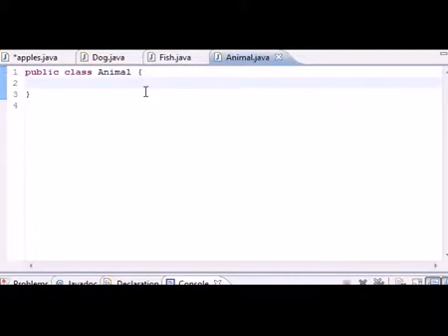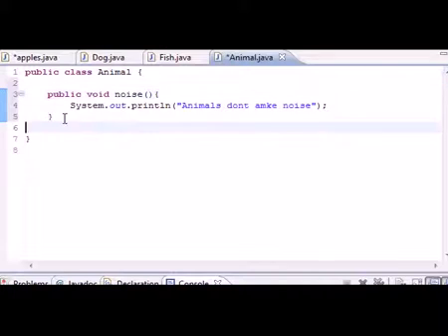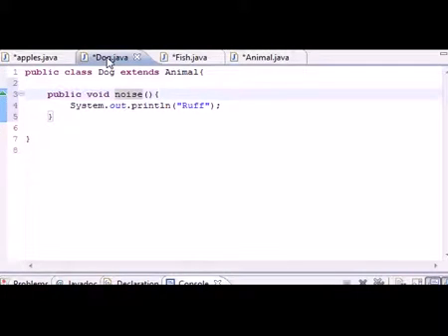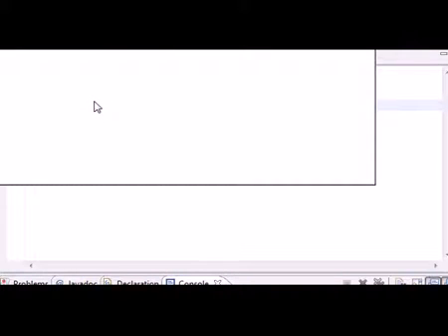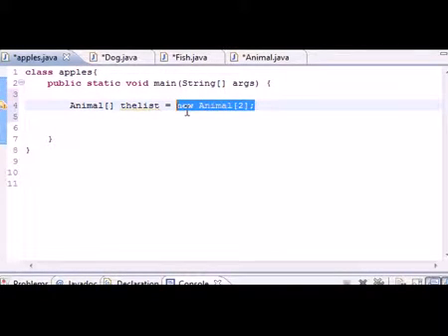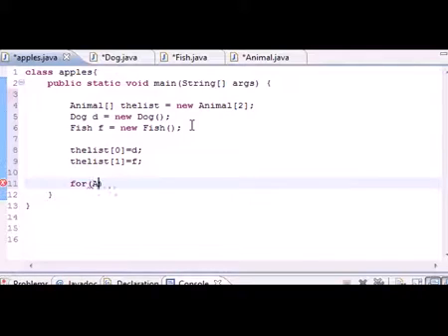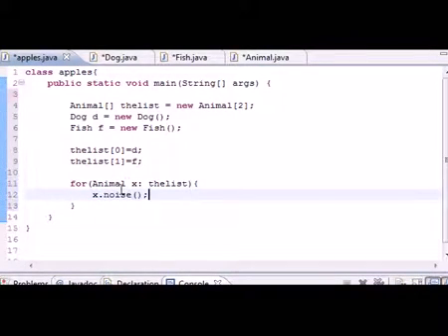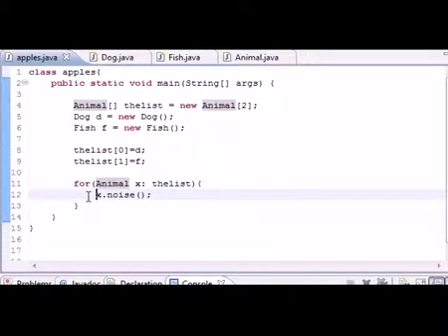Java Programming Tutorial 59 Simple Polymorphic Program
Vevon java programming, vevon java programming 59 video tutorial, how to create Polymorphic form in java, how to create polymorphism in java programming, how to create Polymorphic forms in java,